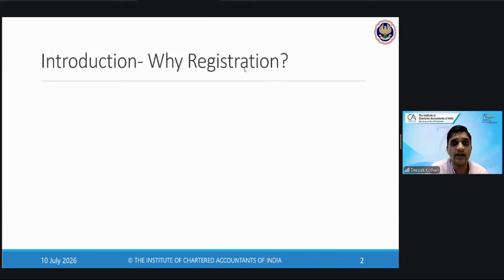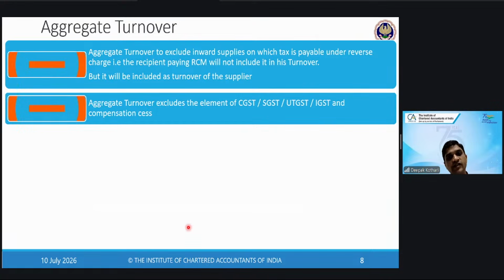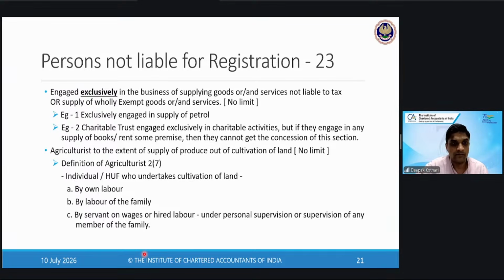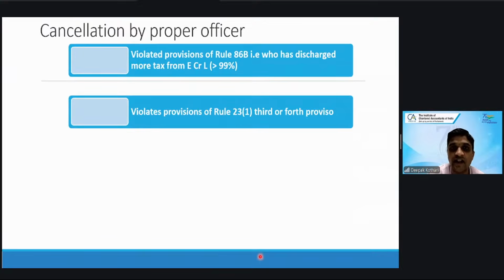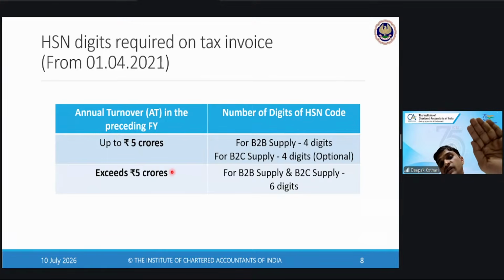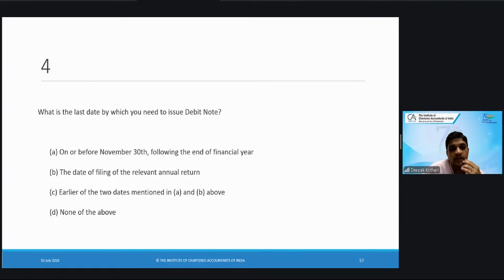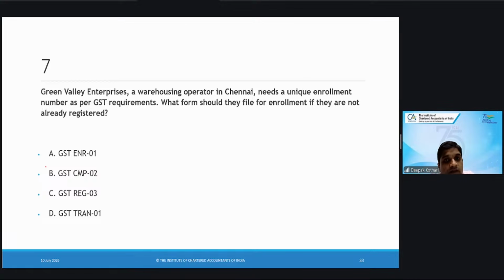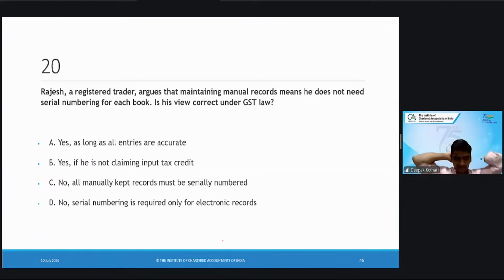Intermediate Paper-3B:GST | Topic: Registration, Tax Invoice; Credit &...| Session 2 | 10 July 2026